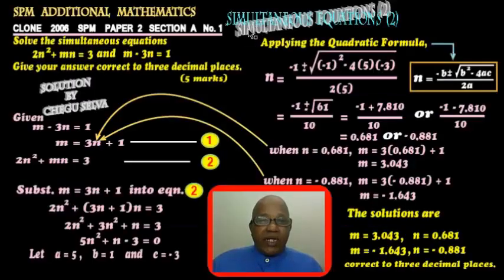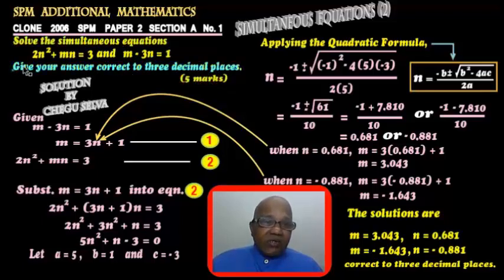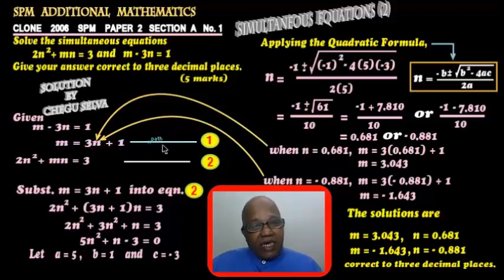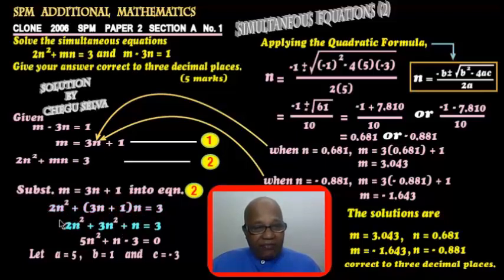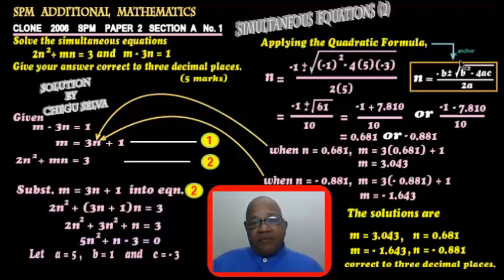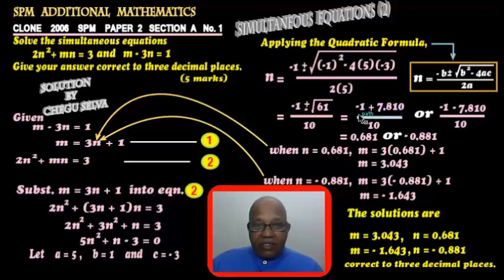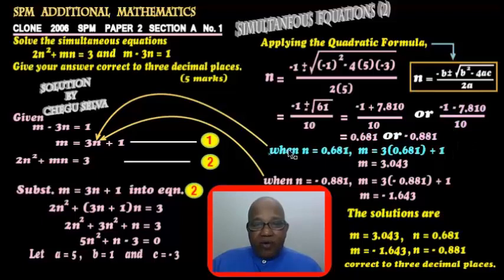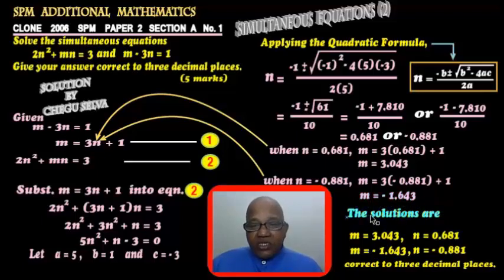SPM ADD MATH- SIMULTANEOUS EQUATIONS PAPER 2 CLONE 2006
Solution of simultaneous equations involving a linear and a non-linear equation.